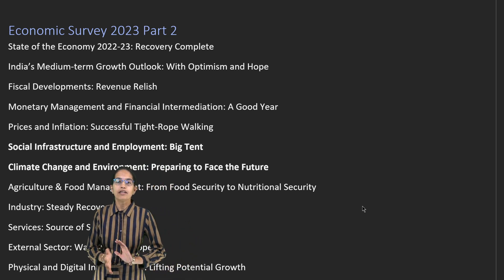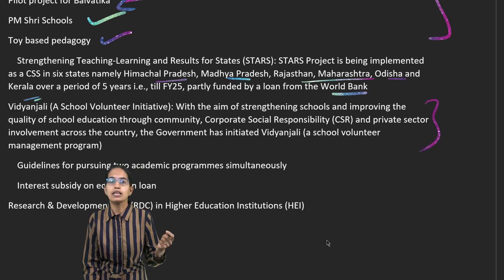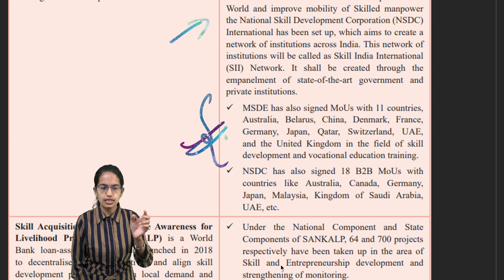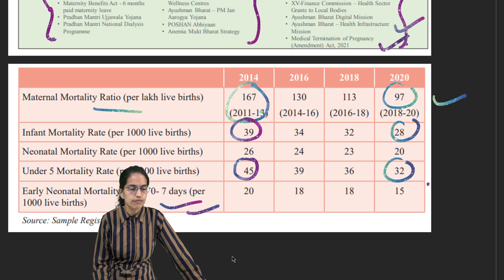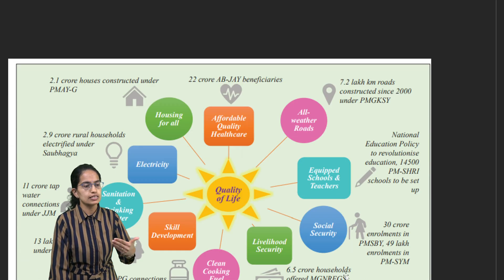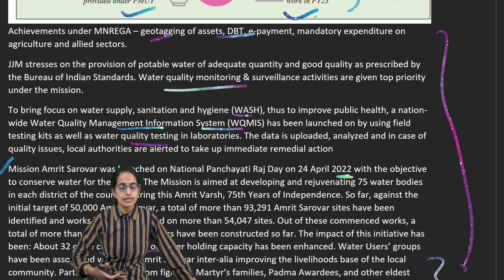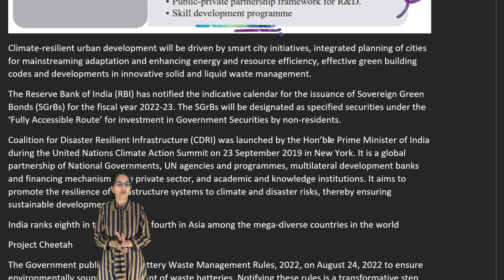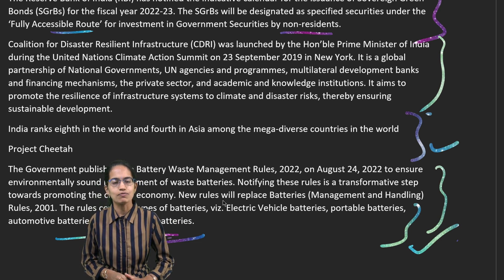Economic Survey 2023 Part 2: Social Infrastructure- Education, Health; Climate Change | CSE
Economic Survey 2023 Part 2
State of the Economy 2022-23: Recovery Complete
India’s Medium-term Growth Outlook: With Optimism and Hope
Fiscal Developments: Revenue Relish
Monetary Management and Financial Intermediation: A Good Year
Prices and Inflation: Successful Tight-Rope Walking
Social Infrastructure and Employment: Big Tent
Climate Change and Environment: Preparing to Face the Future
Agriculture & Food Management: From Food Security to Nutritional Security
Industry: Steady Recovery
Services: Source of Strength
External Sector: Watchful and Hopeful
Physical and Digital Infrastructure: Lifting Potential Growth
  Social Sector Expenditure Keeping Pace with Growing Importance of the Sector
Improving Human Development Parameters
Transformation of Aspirational Districts Programme
Progressing Labour Reform Measures
Aadhaar: The Many Achievements of the Unique Identity
Improving Employment Trends
Ensuring Quality Education for all
Equipping the Workforce with Employable Skills and Knowledge in Mission Mode
  Quality and Affordable Health for all
Social Protection for the Rainy Day
Development of India’s Aspiring Rural Economy
  Direct Benefit Transfer: a Game Changer
 Enhancing Rural Governance for Inclusive Growth
Aspirational Districts - The ranking is based on the incremental progress made across 49 Key  Performance Indicators (KPI) under five broad socio-economic themes.
NCS portal has been successfully interlinked with e-Shram, Udyam and Skill India portal (primary data source of ASEEM portal). This has resulted in development of an employment ecosystem to facilitate job search and matching for both jobseekers and employers. So far, more than 10 lakh candidates from e-Shram have registered on NCS out of which, more than 1.2 lakh candidates have been shortlisted by employers for jobs.
 The National Curriculum Framework (NCF) for Foundational Stage: NCF for Foundational Stage has been launched as the new 5+3+3+4 curricular structure which integrates early childhood care and education for all children of ages 3 to 8.
Pilot project for Balvatika
PM Shri Schools
Toy based pedagogy
 Strengthening Teaching-Learning and Results for States (STARS): STARS Project is being implemented as a CSS in six states namely Himachal Pradesh, Madhya Pradesh, Rajasthan, Maharashtra, Odisha and Kerala over a period of 5 years i.e., till FY25, partly funded by a loan from the World Bank
Vidyanjali (A School Volunteer Initiative): With the aim of strengthening schools and improving the quality of school education through community, Corporate Social Responsibility (CSR) and private sector involvement across the country, the Government has initiated Vidyanjali (a school volunteer management program)
 Guidelines for pursuing two academic programmes simultaneously
 Interest subsidy on education loan
Research & Development Cell (RDC) in Higher Education Institutions (HEI)